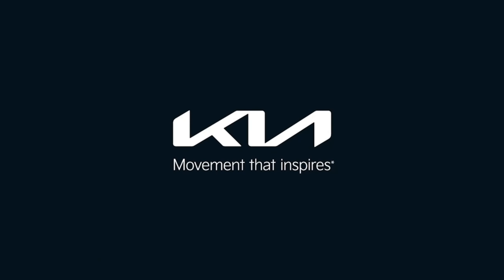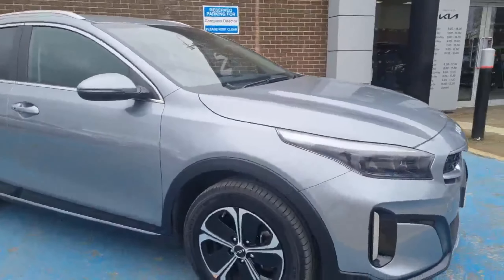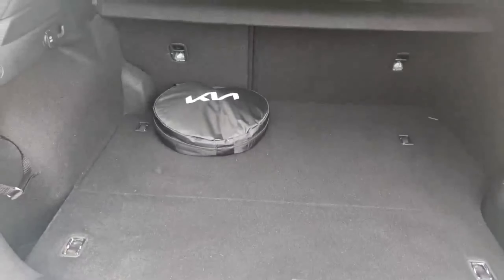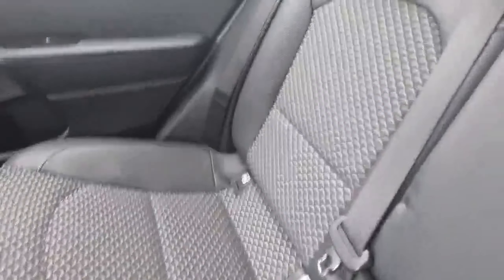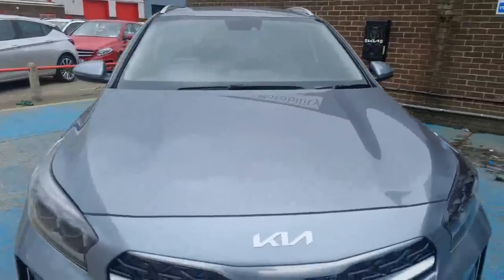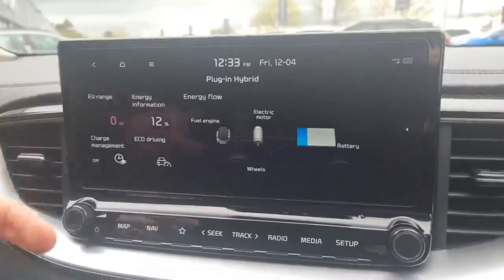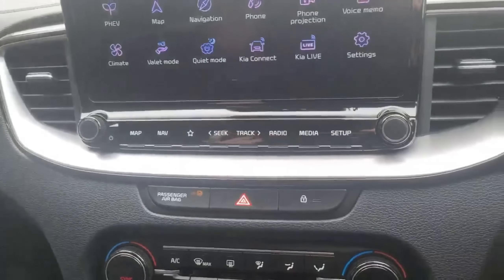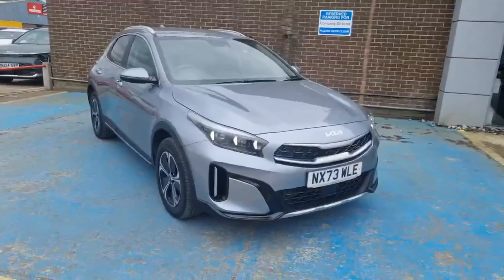Kia XCeed 2023 Walkaround | Stockton Kia